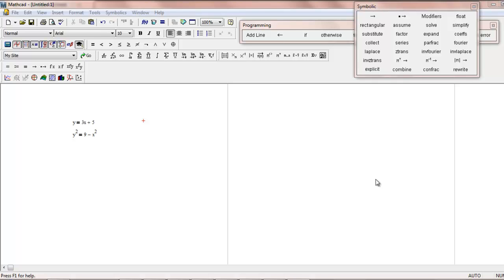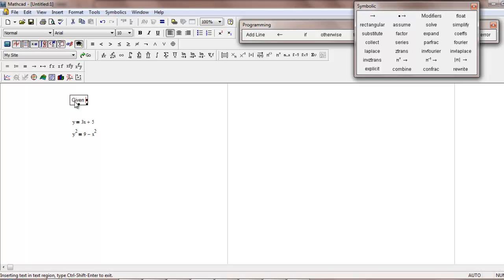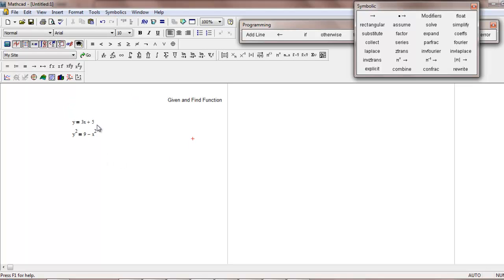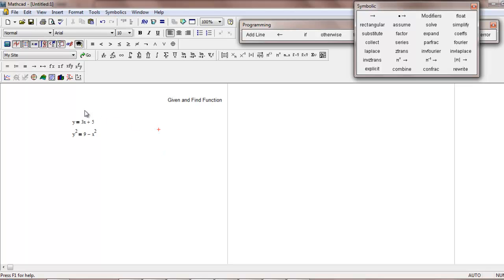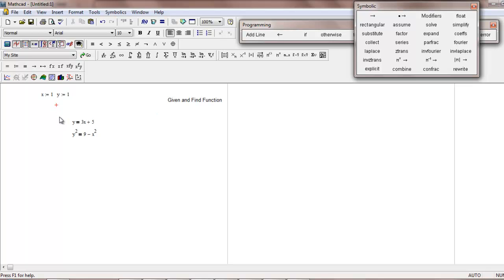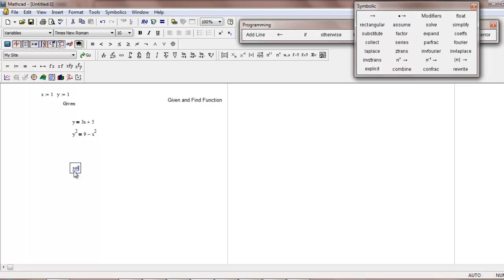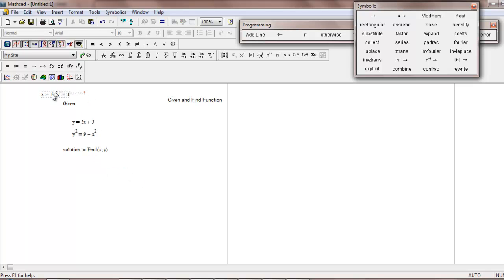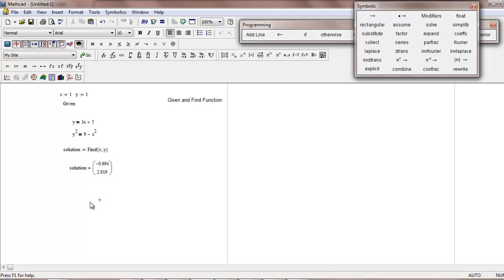MathCAD For begineers- Given and Find Block Function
Hello Friends, this video is about mathcad given and find function to solve a set of equations. I am trying my voice here and hope that will not be a problem to understand :) provide comment about your questions.